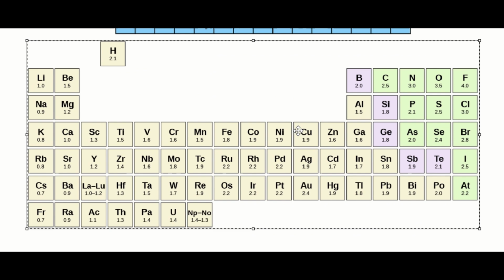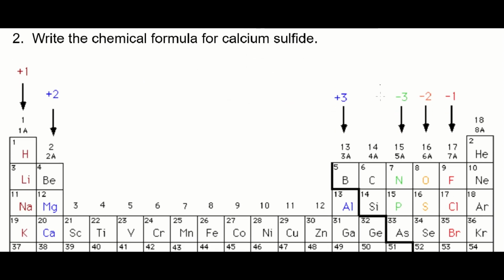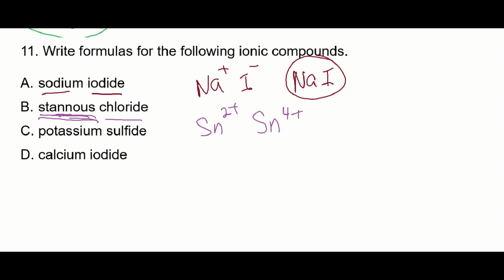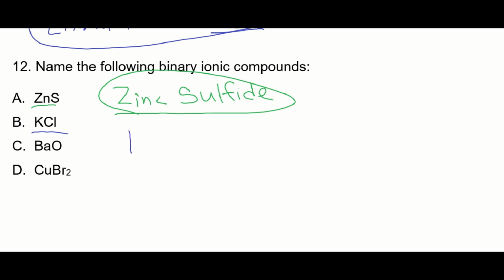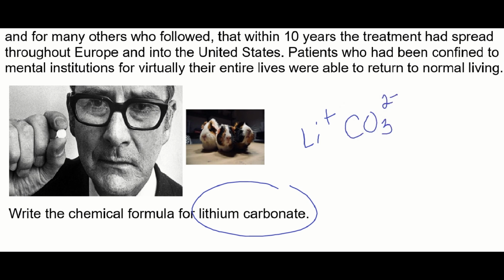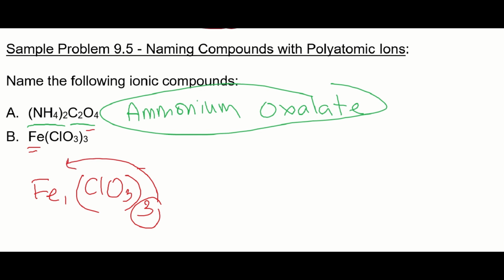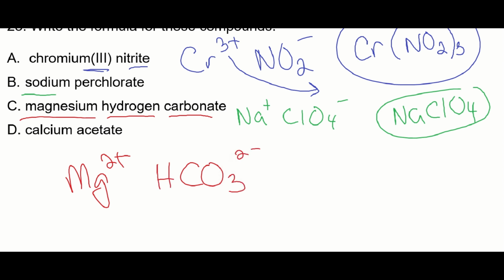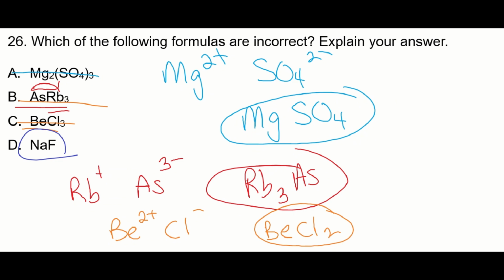Writing Names and Formulas of Ionic Compounds | Chemical Nomenclature